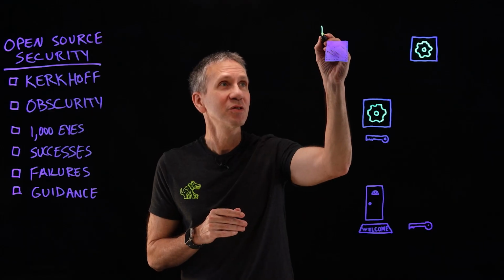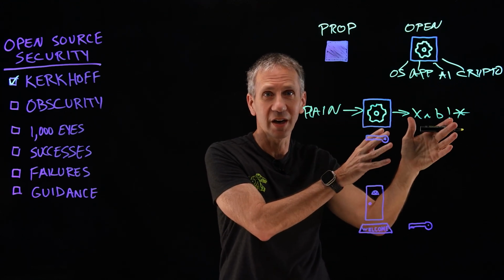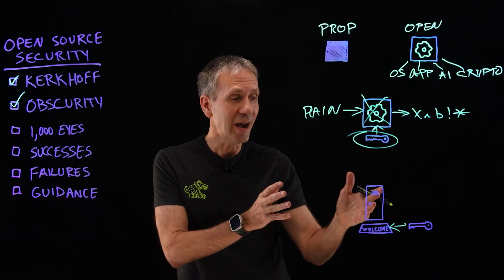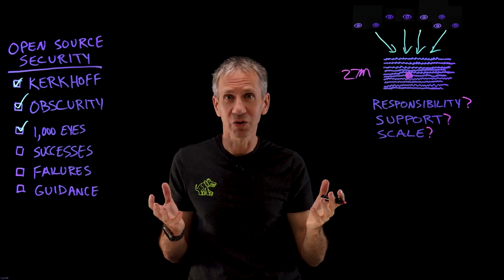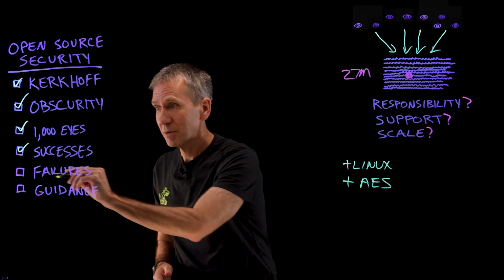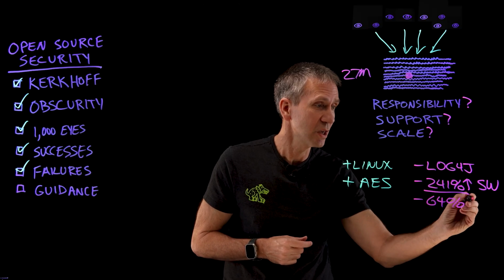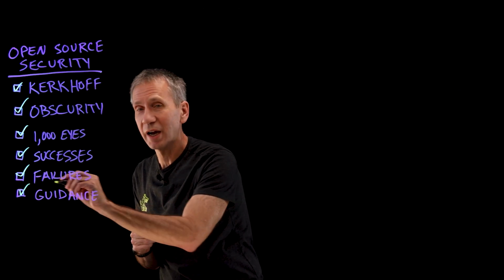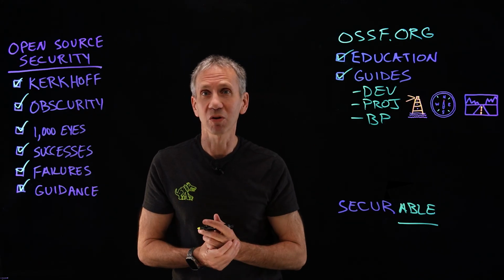Is Open Source More Secure?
Are Linux and other open source software vulnerable to malware?
In this video, cybersecurity expert Jeff Crume explores the consideration of open source security to explain how vulnerabilities are discovered and mitigated and shares key resources that can help.